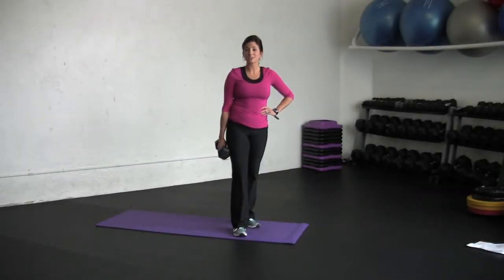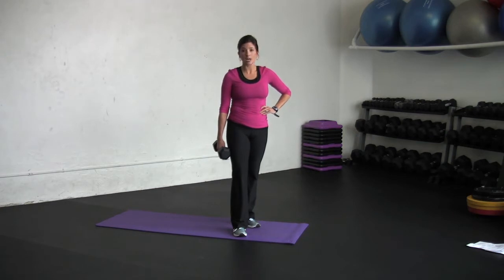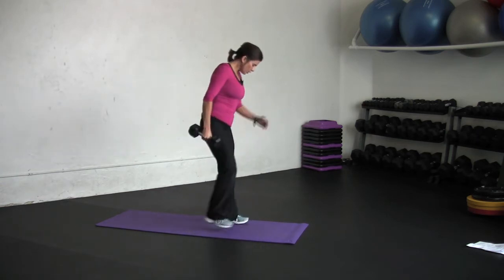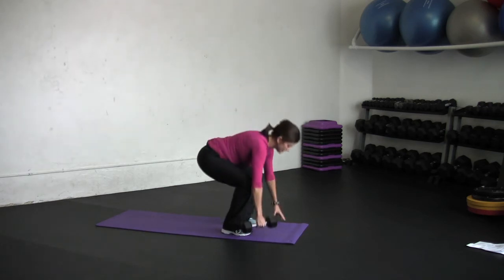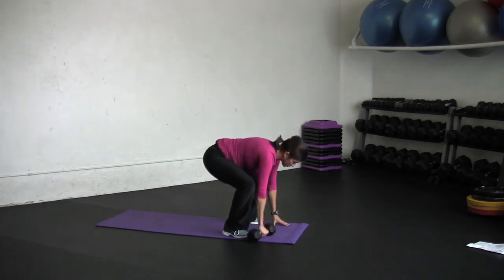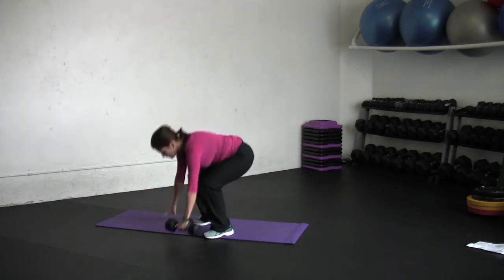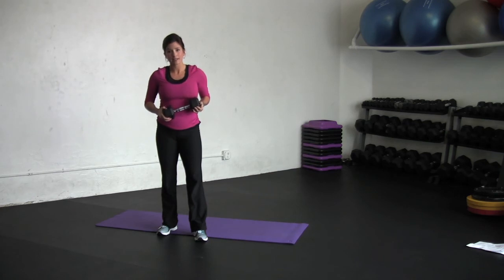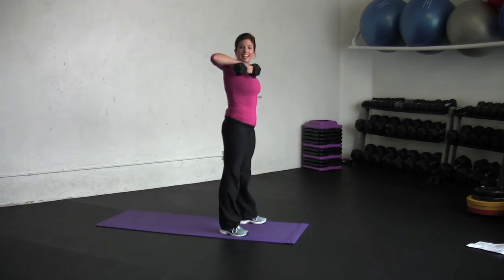In Motion: Squat Thrust Upright Row Combo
Amber Budahn demonstrates the Squat Thrust Upright Row Combo exercise. This exercise is a total body workout that also gives a boost of cardio. Budahn is a personal trainer and owner of Wild Workouts and Wellness in Bay View.